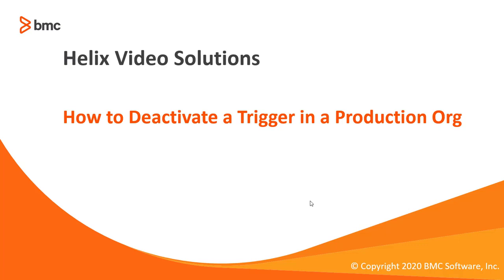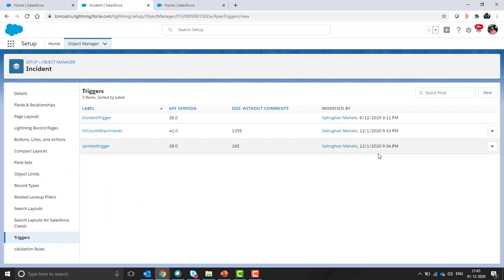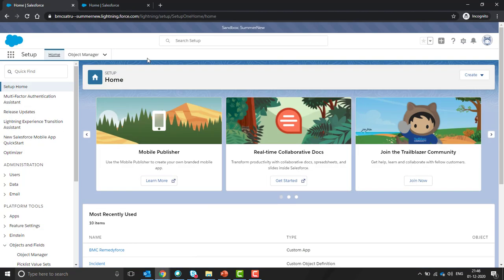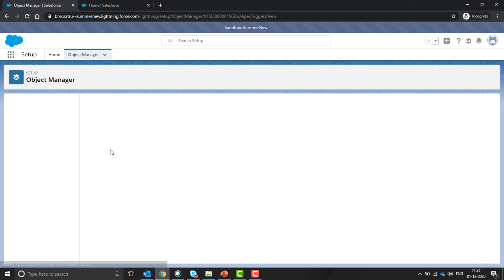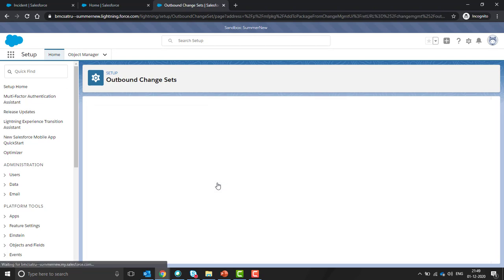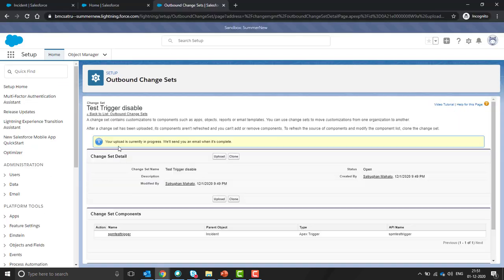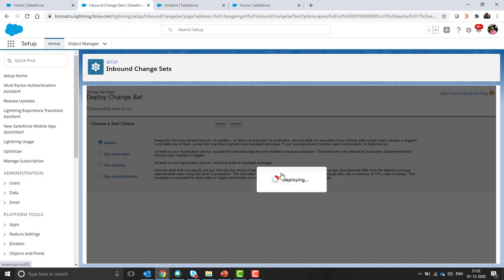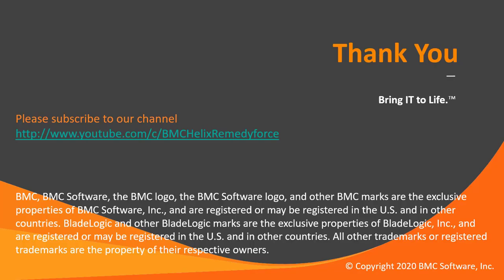How to Deactivate a Trigger in Production Org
Needs to be done from a Sandbox